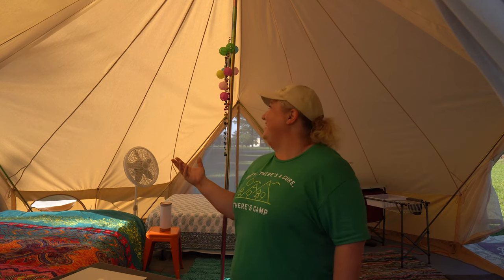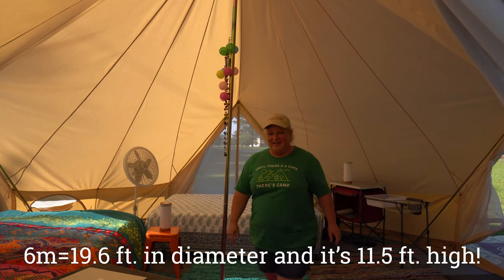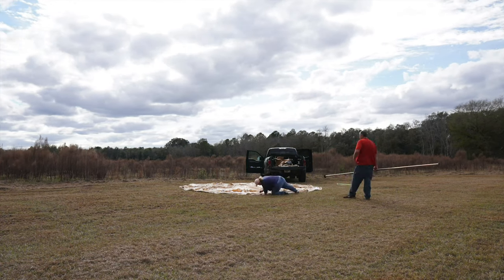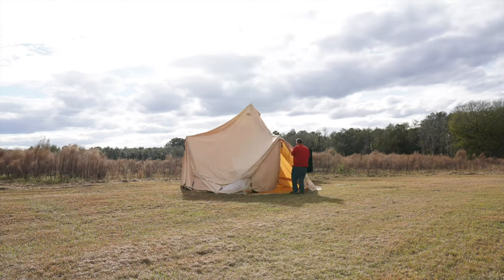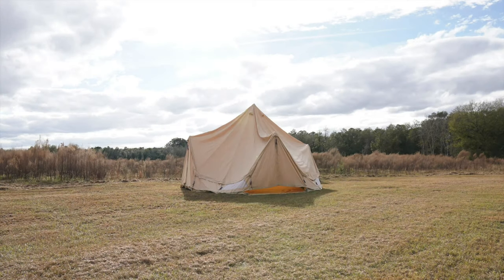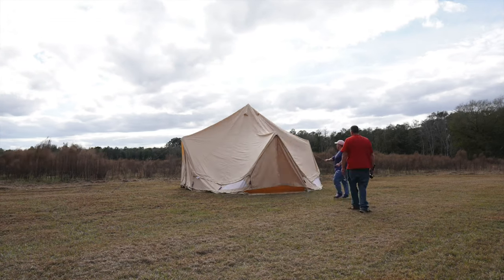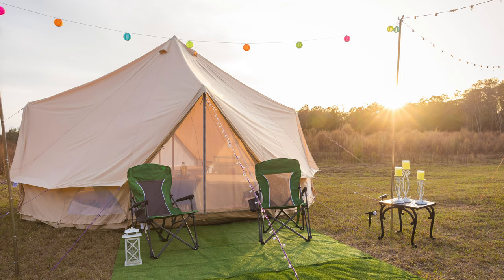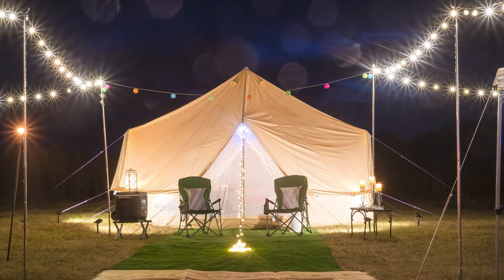6M Quad Door Bell Tent from Boutique Camping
Thanks to some Christmas money from my boyfriend, I purchased the 6M Quad Door Bell Tent from Boutique Camping in January 2020. The first time I set it up on our private land and it stayed there for three months. It did GREAT during lots of rain and high winds, although I was quite worried about it. One door frame pole did bend during one storm, but it was easily straightened out and is just fine. In mid April, I took the tent down, brought it home, and set it up in the yard by my house. I'll leave it there for another week or so and then pack it up for the summer. It's way too hot for tent camping during our hot and humid Georgia summers!! (p.s. this is my first attempt at video production in Adobe Premiere Pro, so try not to judge the quality too harshly. haha!! I'm certainly not a pro when it comes to video.)

One of my websites ...

(The dog is our "baby" named Sandy. She's such a sweetie!)